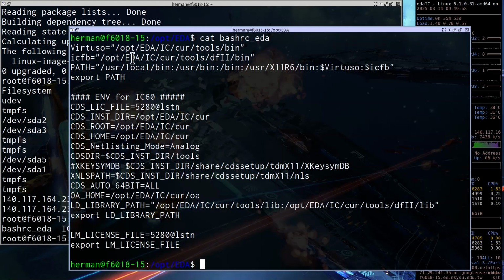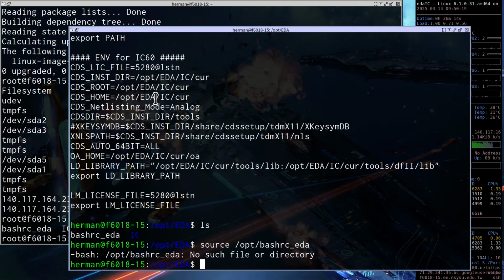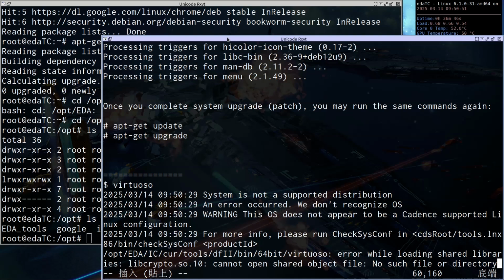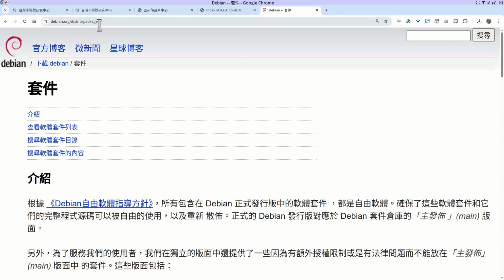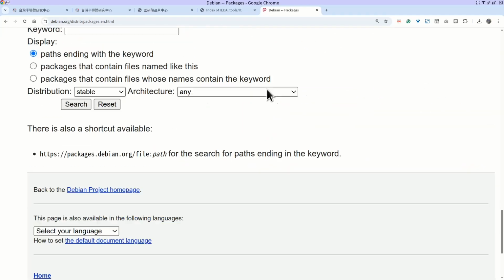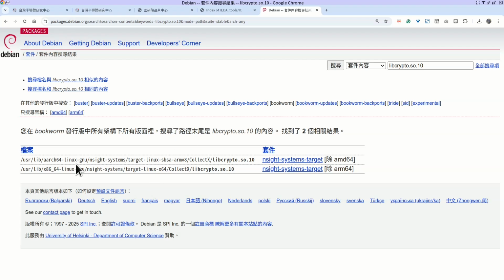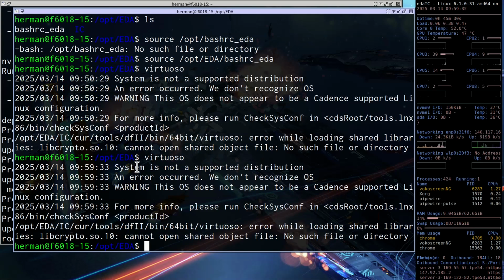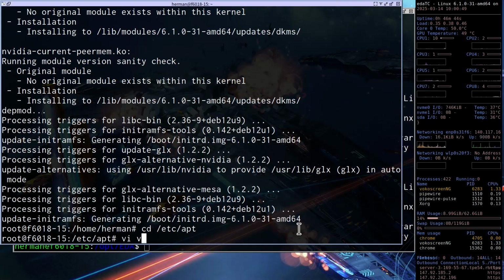Week3b - Cadence Virtuoso Installation #5 (librcypto.so.10 missing)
00:00:40 libcrypto.so.10: cannot open shared object file
00:01:10 packages.debian.org
00:02:17 apt-get intall nsight-systems-target
00:03:07 HDD space requirement
00:04:04 Modify /etc/apt/sources.list